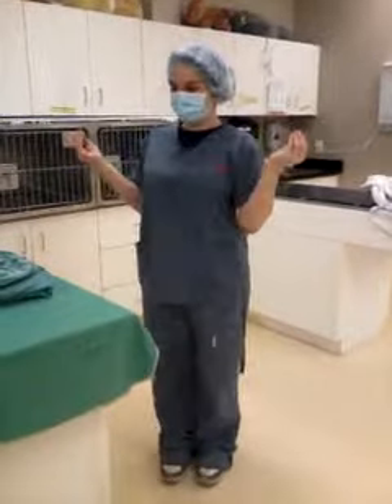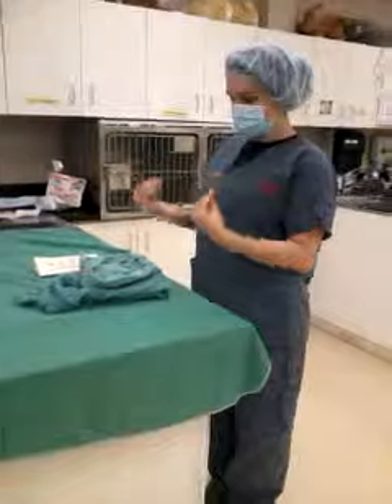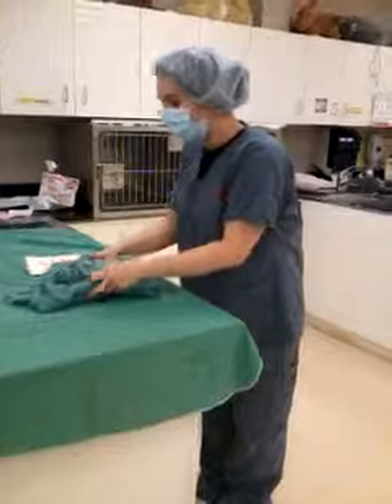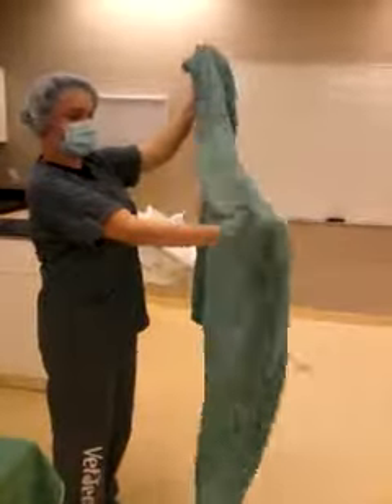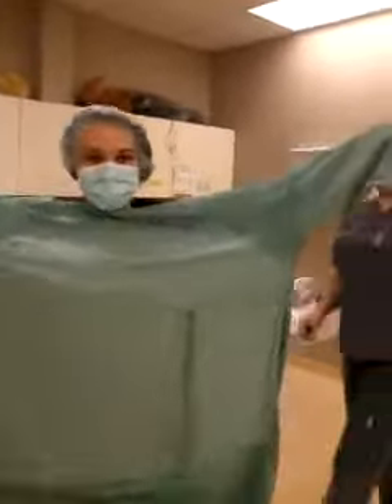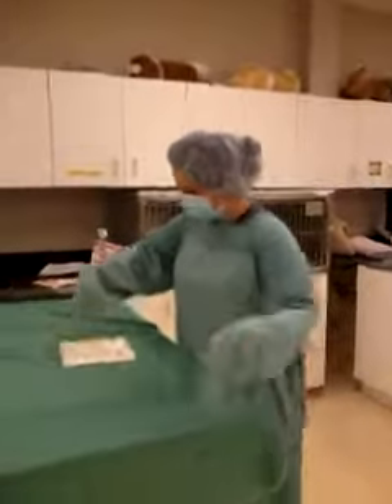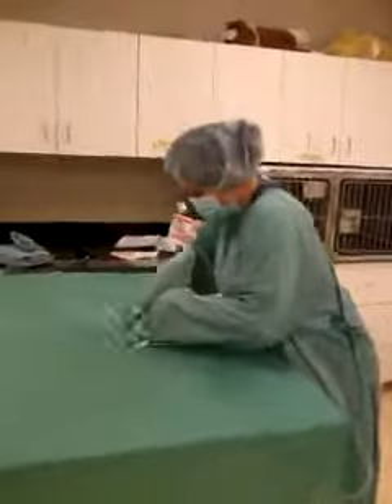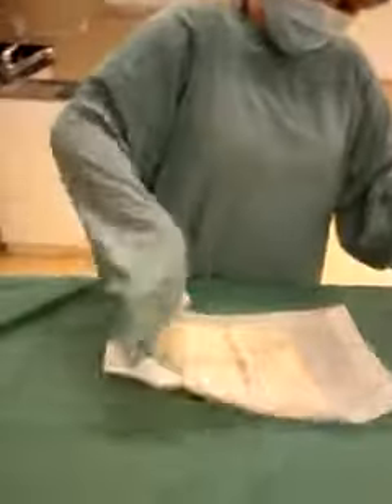Putting On A Gown Aziza